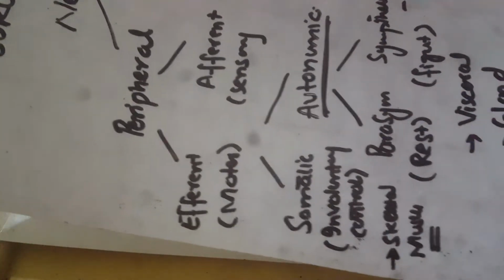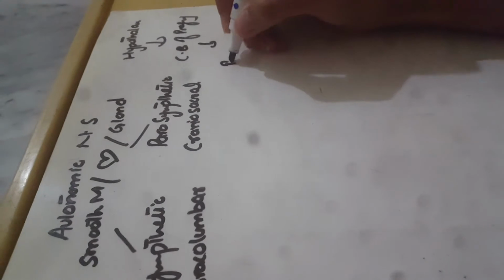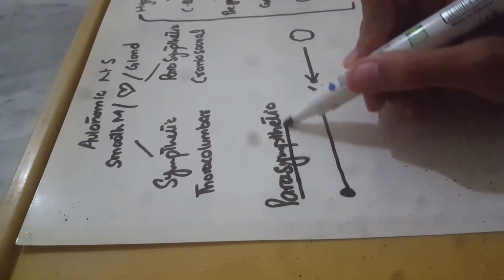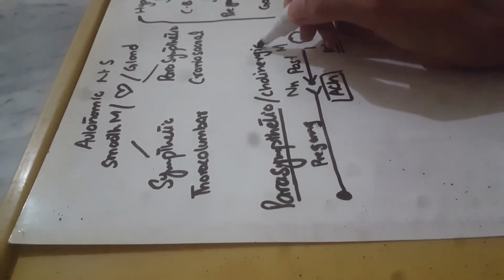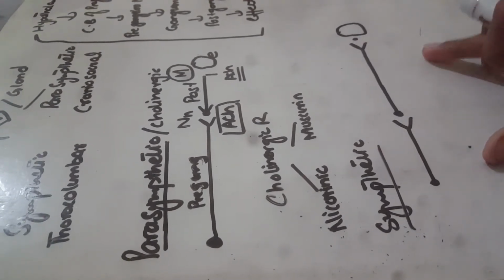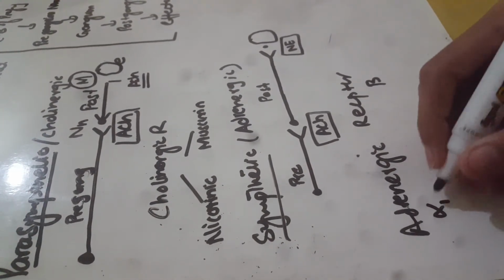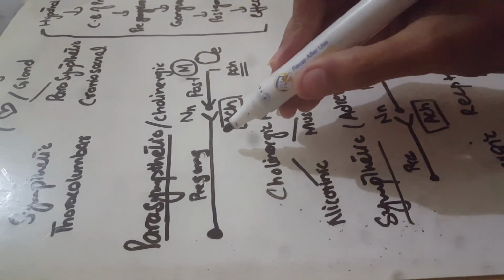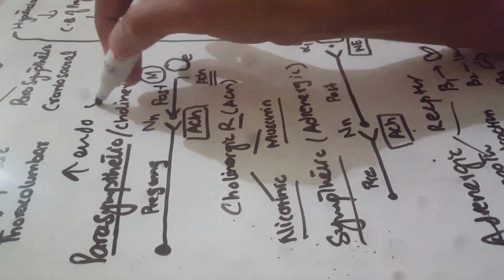Neurophysiology Autonomic Nervous System physiology sympthetic&parasympthetic ..Guyton USMLE BRS